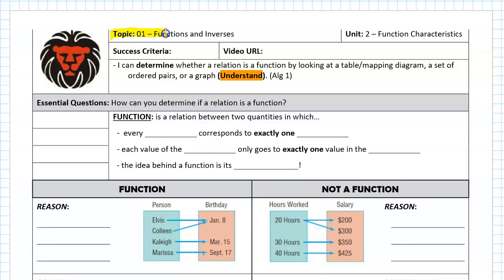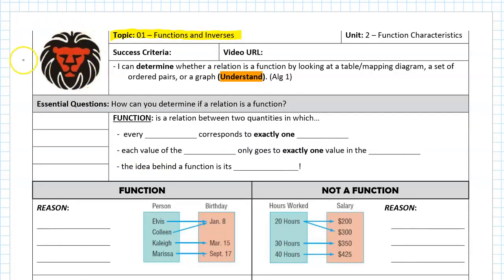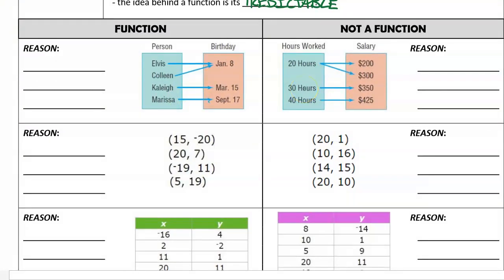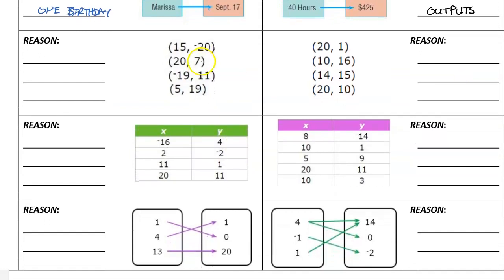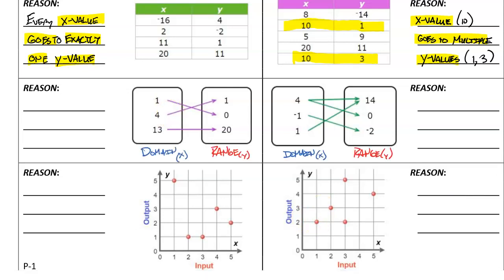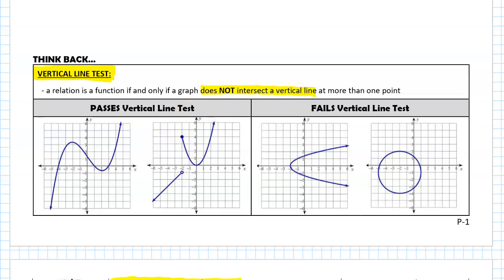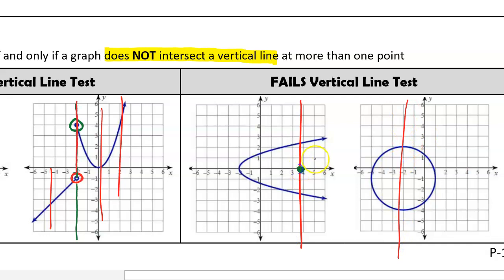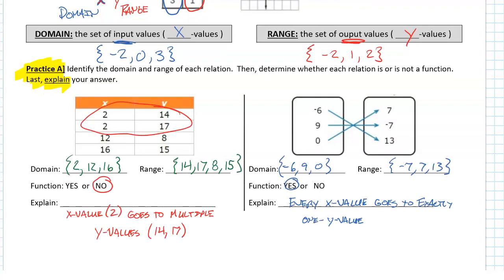01 – FUNCTIONS and Inverses (VIDEO1)